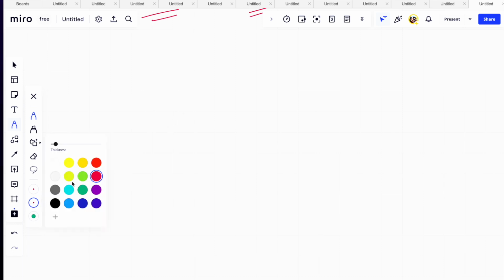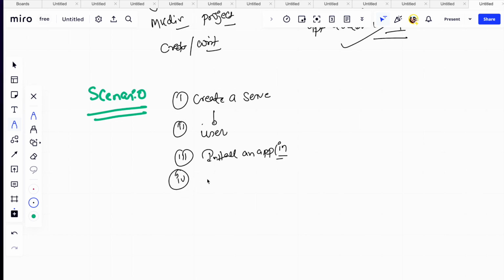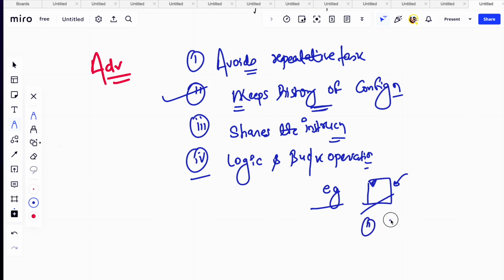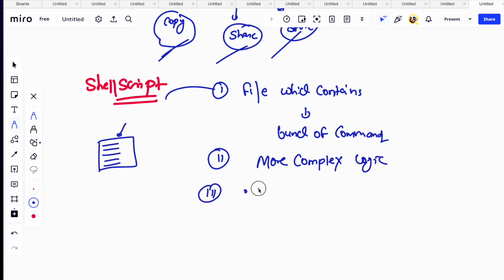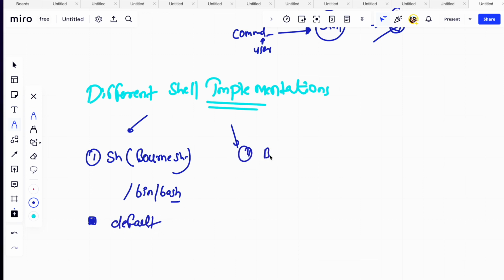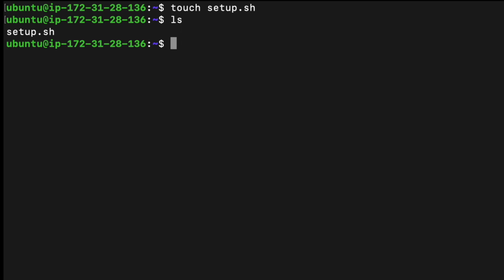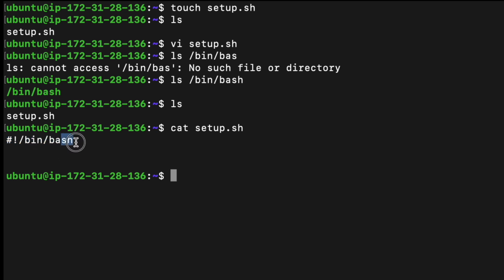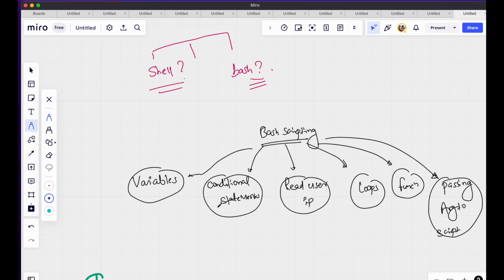Day-11 | INTRODUCTION TO SHELLSCRIPTING WITH INTERVIEW PREP | 60daysofdevops freedevopscourse#2023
Welcome everyOne so here we go with the Day-11 Of the "60 Days of DevOps with Vikash :  @MrDevOps  "

TimeCodes

0:00      Introduction of Course
1:02      Prerequisites

►  MrDevOpss